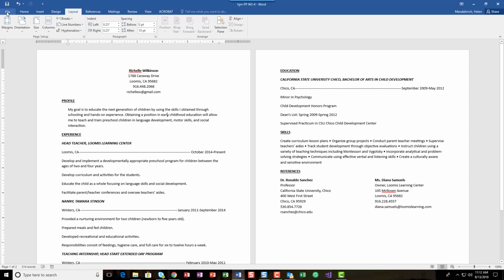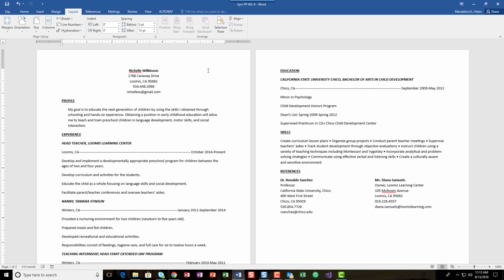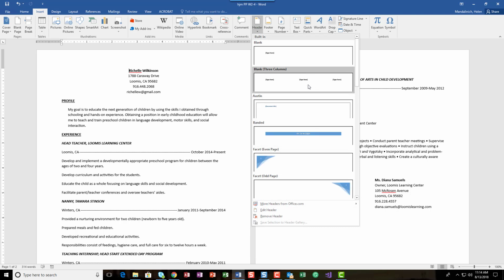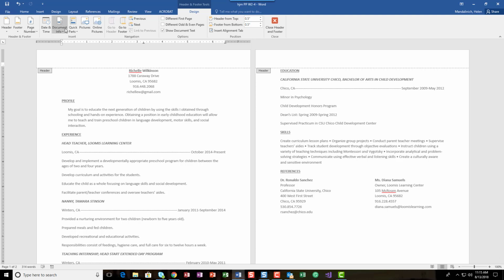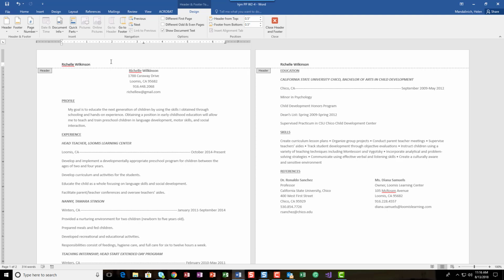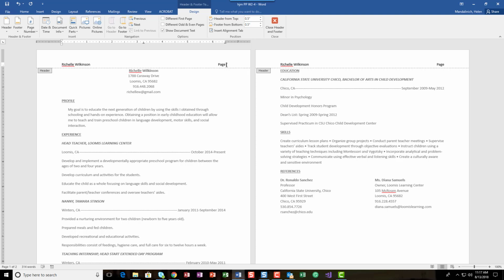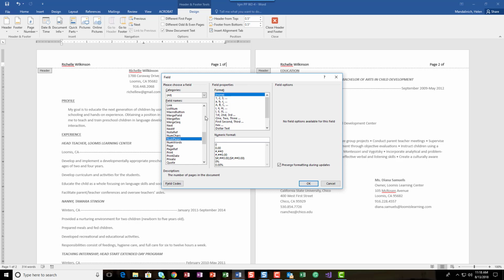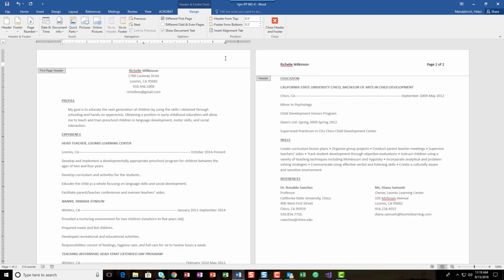Word Ch 2 PP 2-2 (all steps)